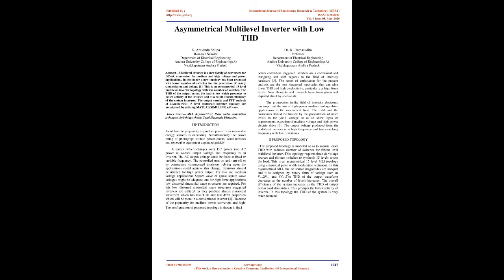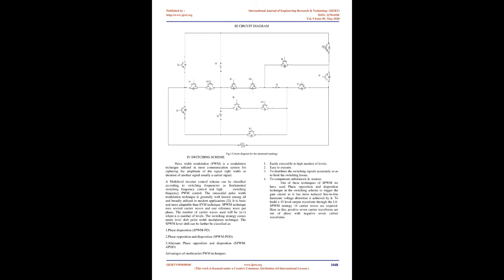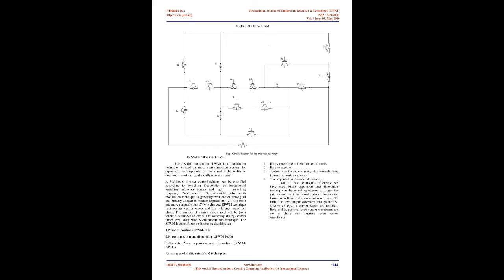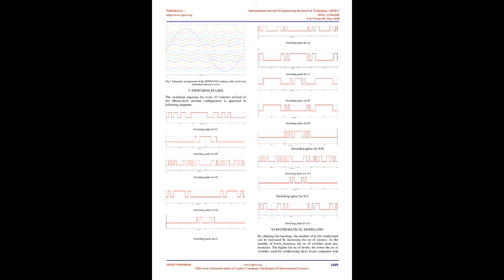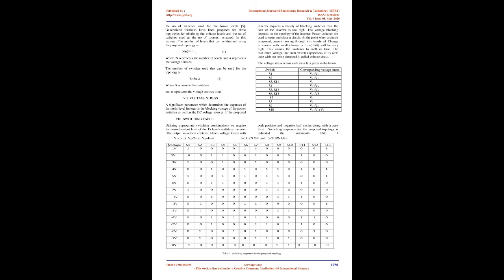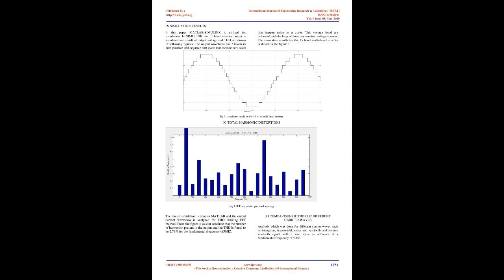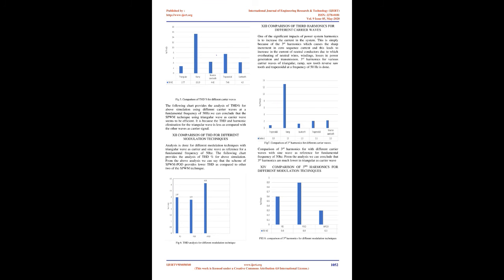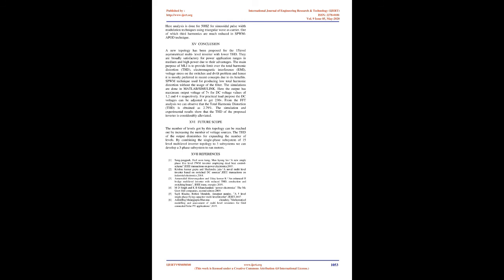Asymmetrical Multilevel Inverter with Low THD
Multilevel inverter is a new family of converters for DC-AC conversion for medium and high voltage and power applications. In this paper a new topology has been proposed with lesser number of switches for the generation of nearly sinusoidal output voltage [1]. This is an asymmetrical 15 level multilevel inverter topology with less number of switches. The THD of the output across the load is less which promotes to better activity of the inverter and as a result overall efficiency of the system increases. The output results and FFT analysis of asymmetrical 15 level multilevel inverter topology are ascertained by utilizing MATLAB/SIMULINK software.